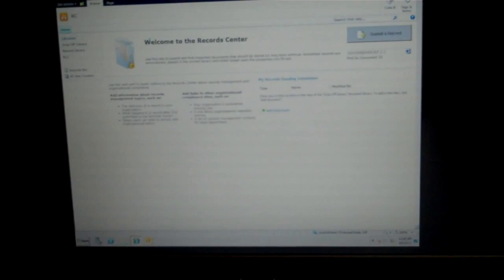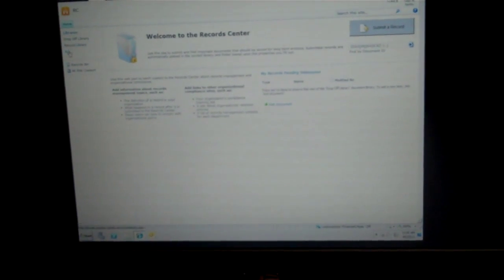How To Set Records Management And Retention Policies In SharePoint 2010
Yaroslav and Ron showing how to set record retention policies in SharePoint 2010.